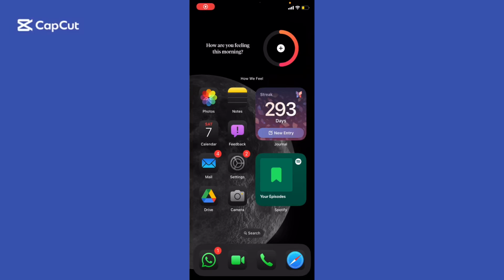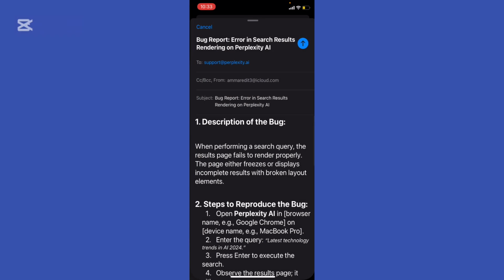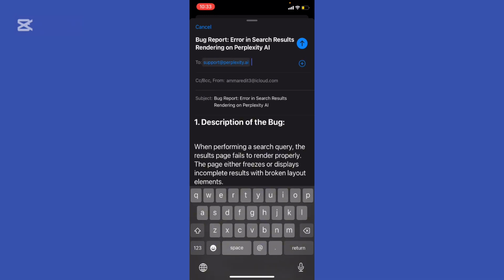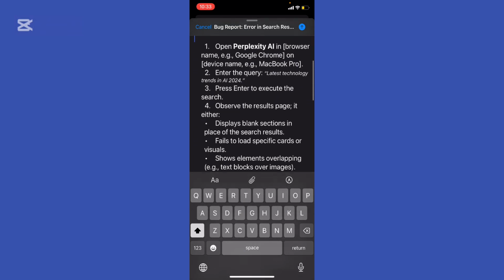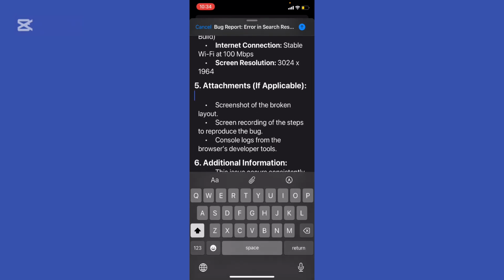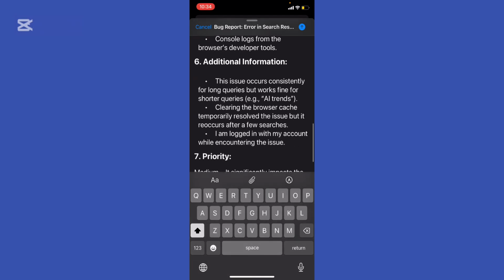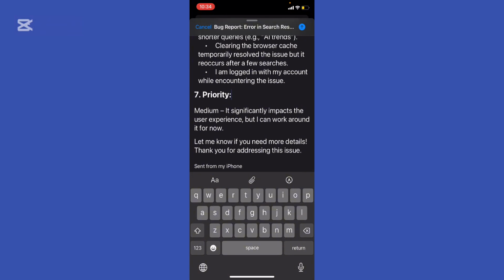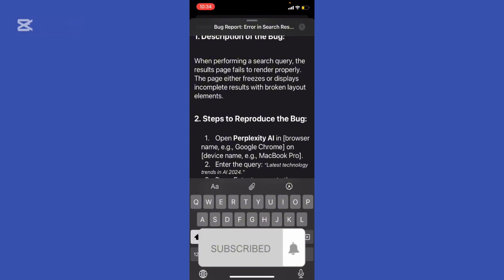How to report bugs on perplexity ai effectively (2024)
How to report bugs on perplexity ai effectively

Learn how to report bugs on Perplexity AI effectively in this online tutorial. Find out how to fix issues and optimize your experience in 2024.

Learn how to effectively report bugs on Perplexity AI with ease! In this video, we'll take you through a step-by-step guide on how to identify, document, and report bugs on Perplexity AI, ensuring that you get the help you need to resolve issues quickly. Whether you're a developer, tester, or simply an AI enthusiast, this video is perfect for anyone looking to improve their bug reporting skills and get the most out of Perplexity AI. By the end of this video, you'll be equipped with the knowledge and best practices to report bugs like a pro and take your AI development to the next level.